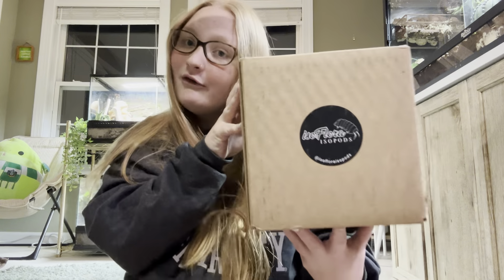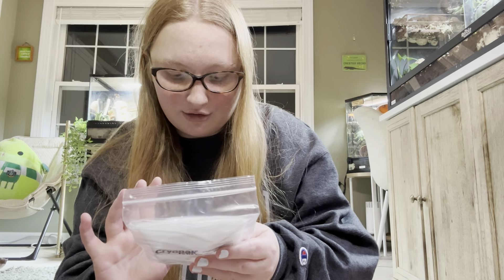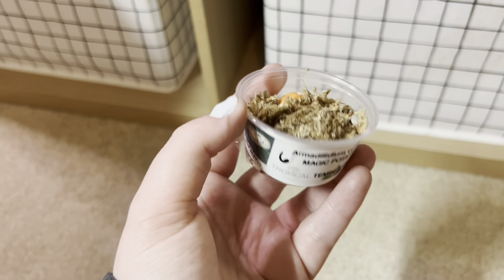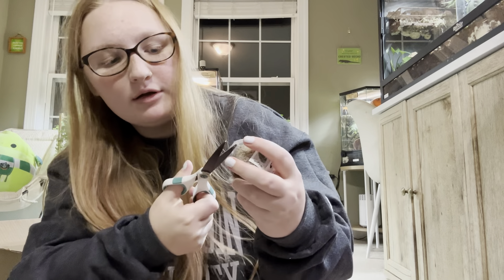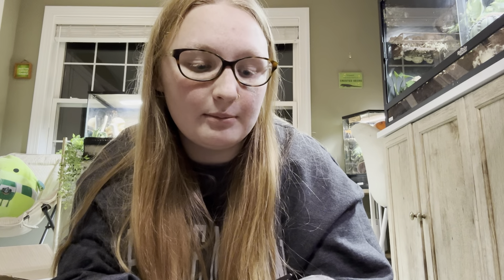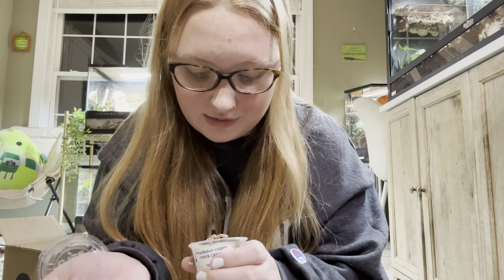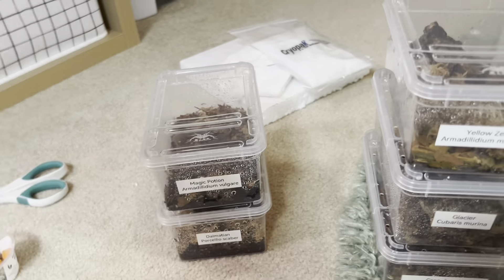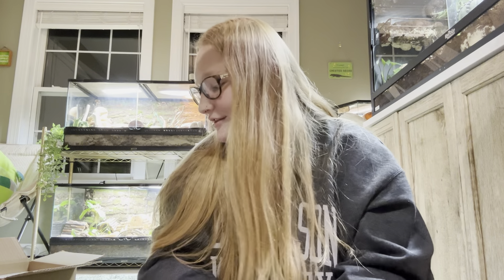HUGE Isopod Unboxing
Unbox seven different isopod colonies with me!